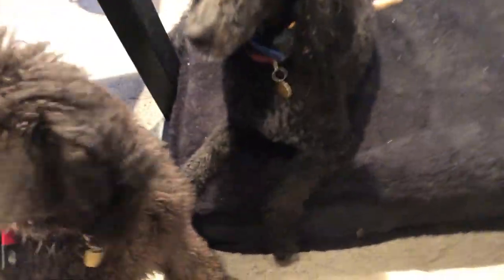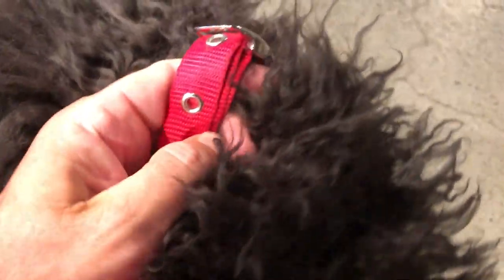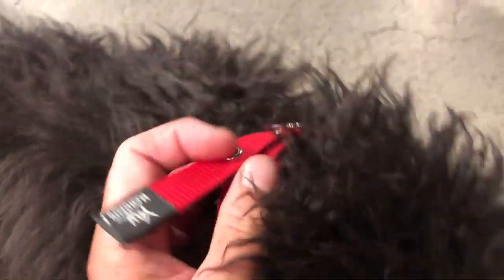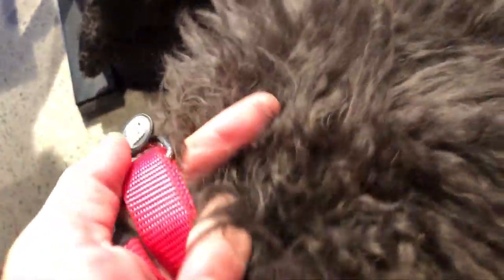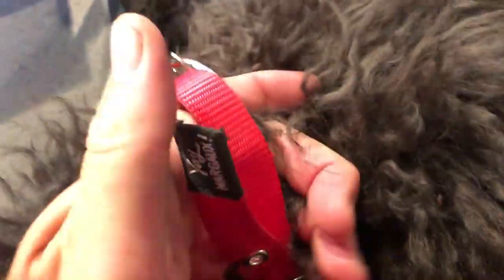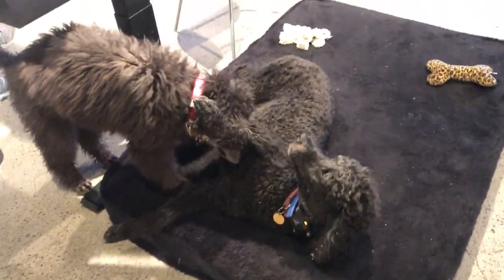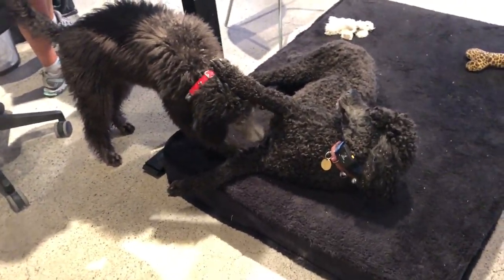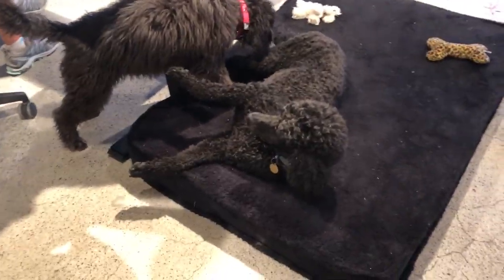Another Awesome Video Featuring Standard Poodles in Sun Valley Idaho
YAY Margaux began through our blind and deaf standard poodle, Margaux's journey in life. She inspired so many people in many parts of their lives and taught them to never give up when things get hard. Though she's no longer with us she continues to live on through many unforgettable memories and through her 4 standard poodle sisters.

Our family of 6 lives in Ketchum, ID and everyday here is quite the adventure. Come join us on your hikes and enjoy the view.

Meet the poodles:

Chloe
Born September 29,2004
Chloe is an almost 15 year old puppy who has been in charge of everyone and everything from the moment she was born.

Margaux
November 23, 2004-July 29, 2018
The Awesome and Amazing Margaux is the reason we’re all here! For almost fourteen years, Margaux had more fun than anyone.

Susie
Born November 10, 2011
The Badooz! is seven years old and has the worst case of FOMO in history! With her famous head tilt, Susie is also a budding YouTube star.

Rhonda
Born November 20, 2015
Little Baby Rhonda, is three years old. We have a feeling we’ll still be calling her “Little Baby” when she is a teenager, especially if she continues to wrestle and run at the same rate.

Sabrina
She is the youngest and was born March 18, 2019. She is a silver standard poodle. It takes 2 full years for her to turn completely silver.

Camera used is a DJI Osmo Action or Pocket Osmo like this one
for YAY Margaux products and Waggy Tail One book.
Waggy Tail One on Amazon The